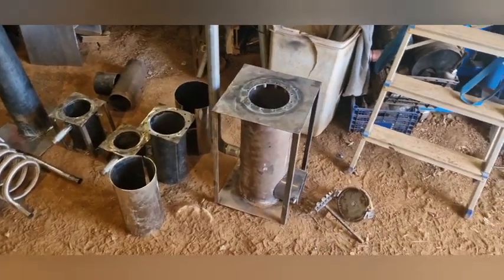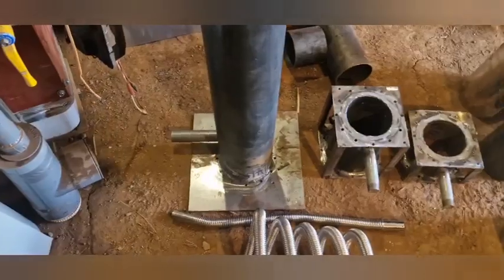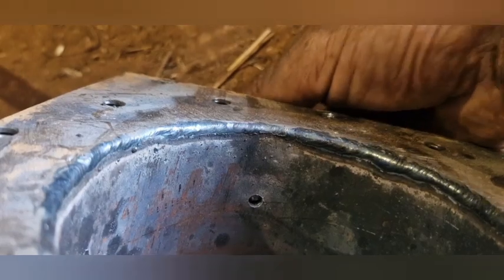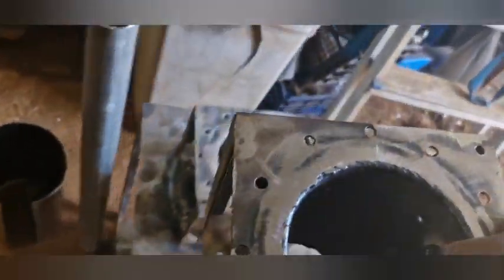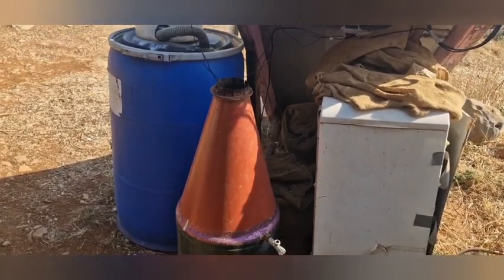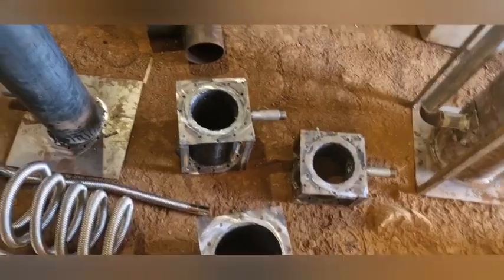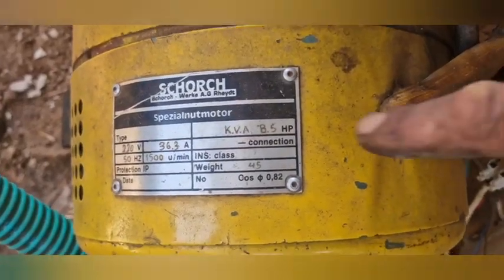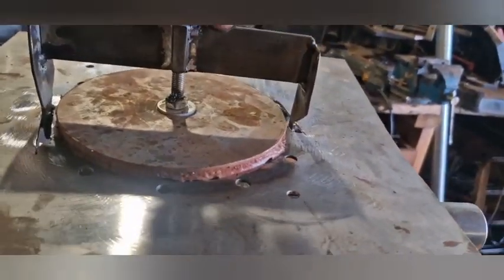Low tar multi stage lego style gasiffier part 1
showing the new design of a biomass gasiffier for 10hp max with about the same features as the previous zero tar 2 stage viking gasiffier. Now, the system is way more simple with no electronics en no screw feeding or level sensing , just gravity fed wood chip fuel whit relatively high moisture content (30~40%) also it has the feature to he assembled in different types of gasiffier depending on what one want to achieve

assembly types

Drizzler
Spanners
lipro
viking
imbert
single stage Stratified
dual stage Stratified
zero oxidation Stratified
Ore any combination of the above !

testing coming soon